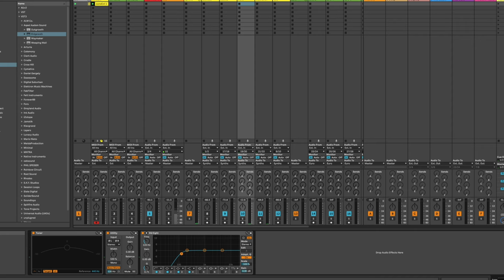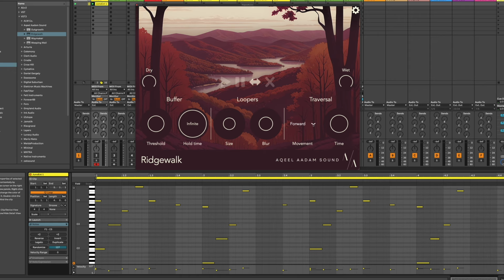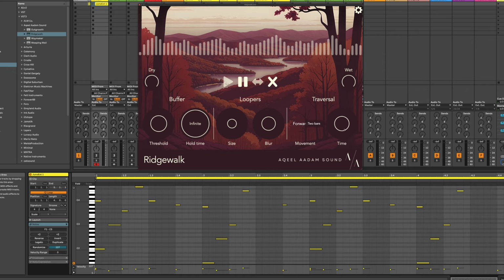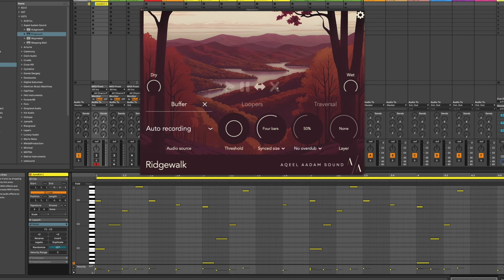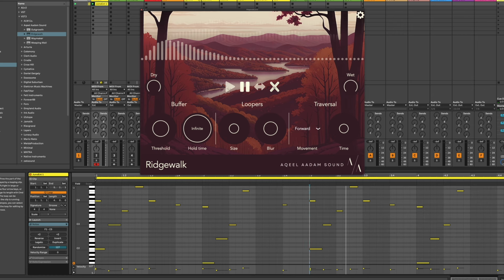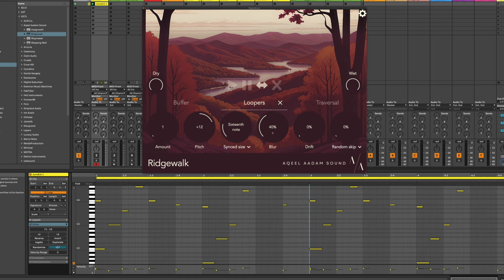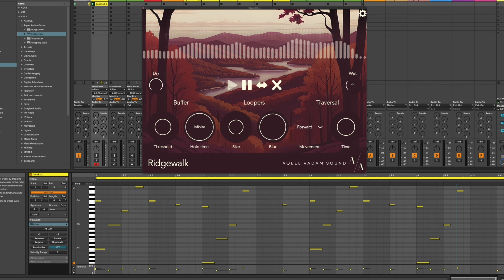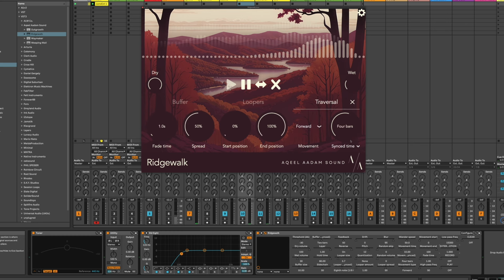Tips and Tricks: Timestretching with Ridgewalk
In today's (longer) edition of "Tips and Tricks", we're taking a look at how you can use Ridgewalk as a granular timestretcher, including in real time. Ridgewalk is a flexible granular looper which can be used in a variety of ways to add depth to your tracks, and I thought it would be useful to shine a spotlight on it.